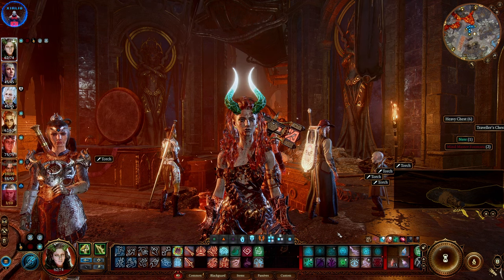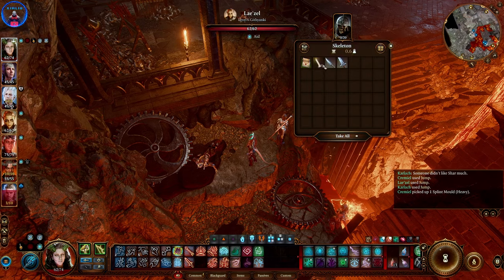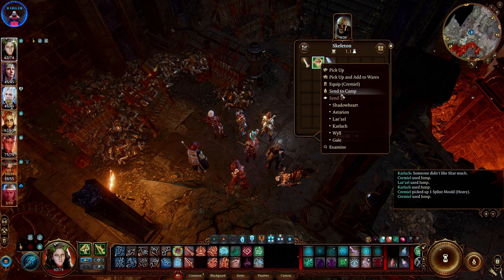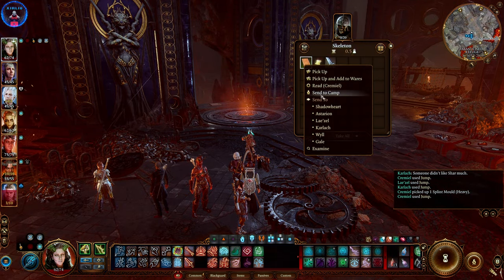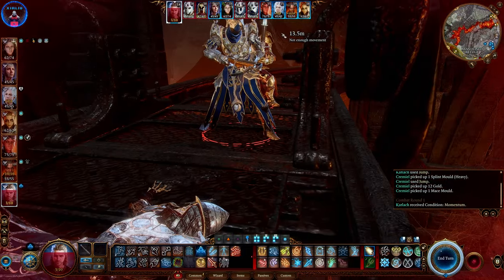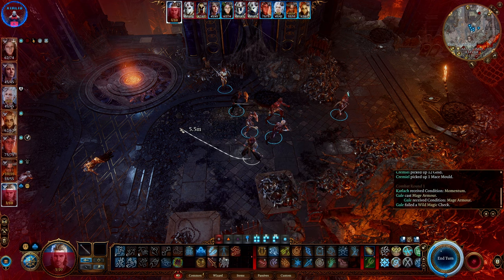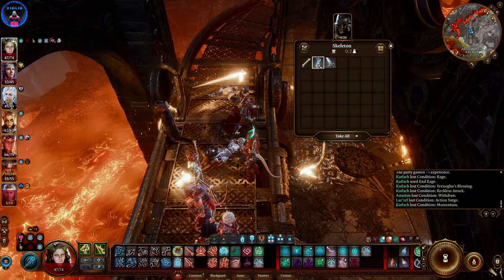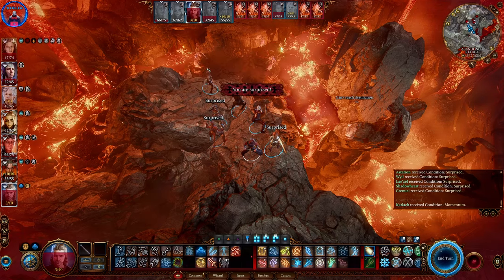Cremiel the Fallen Angel - BG3 Tactician - Playing With FIRE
Things got a little hot this time 'round...

I am currently using the QoL & Extras mod collection, which contains over 640 mods but this current revision is already outdated for the latest version of the game as of this video. Game version for this playthrough is 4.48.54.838